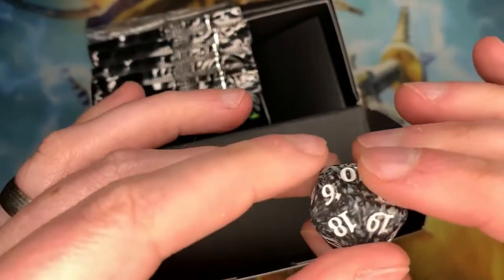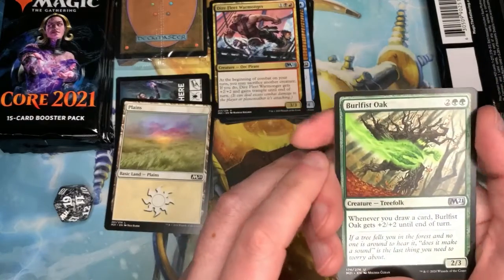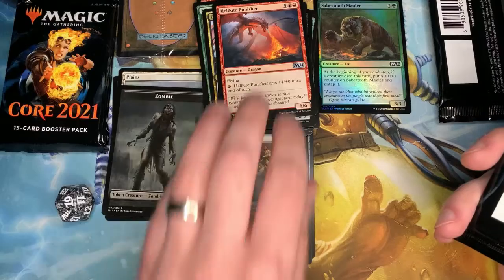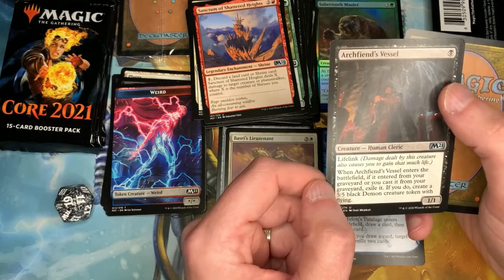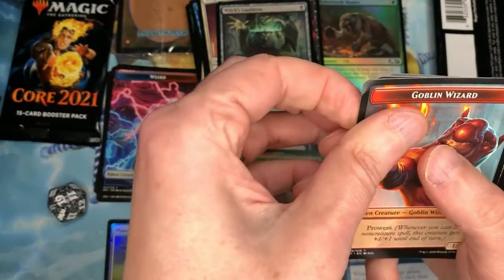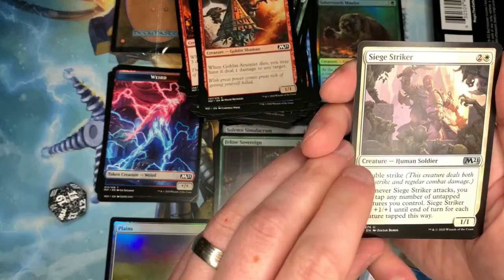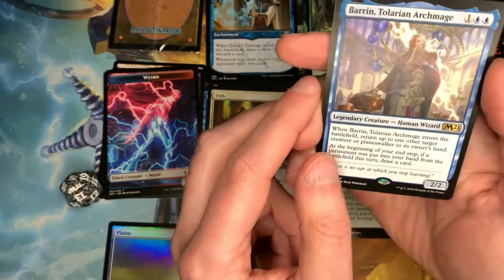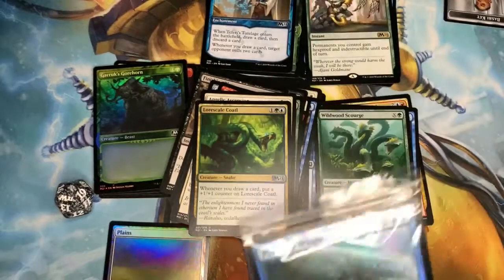Unboxing MTG Core 21 (M21) Prerelease Pack 2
Prerelease pack 2 of 3. Final M21 Prerelease pack cracking on Friday!